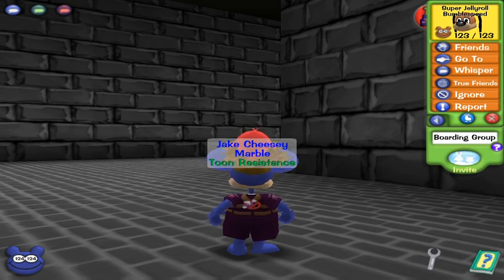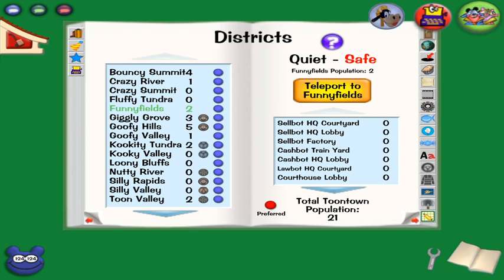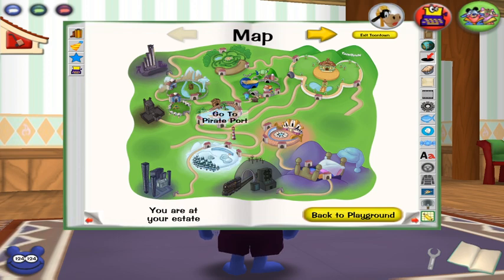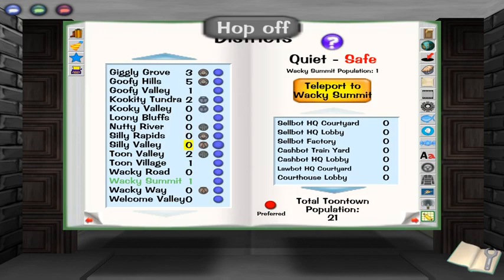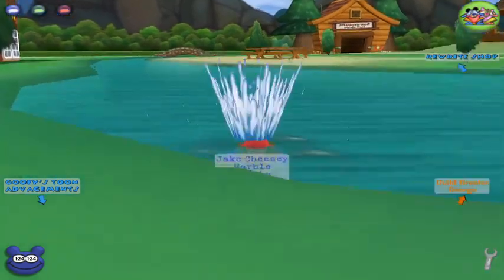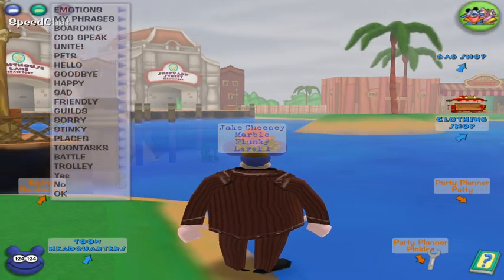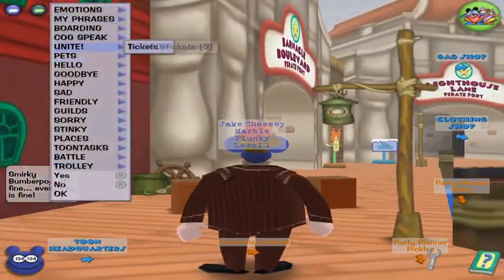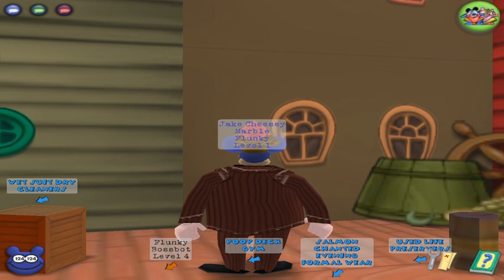Tooniversal Studios - Cog Suit in Playground Glitch (patched)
This is sexual harassment, alright.